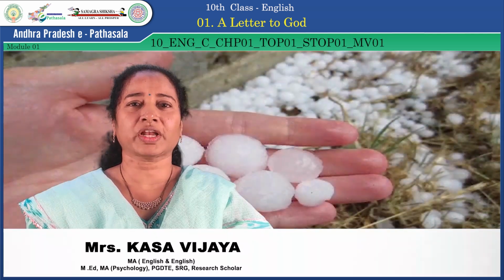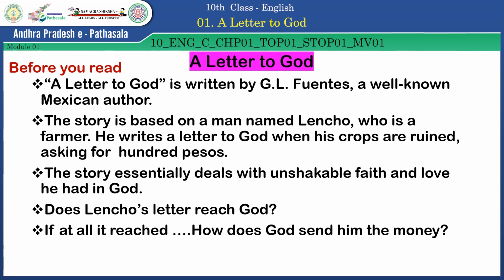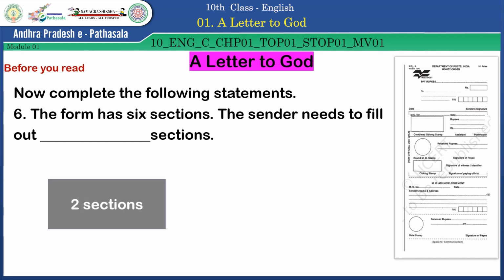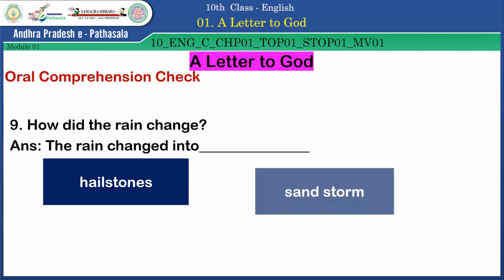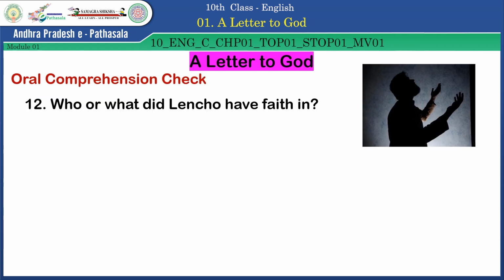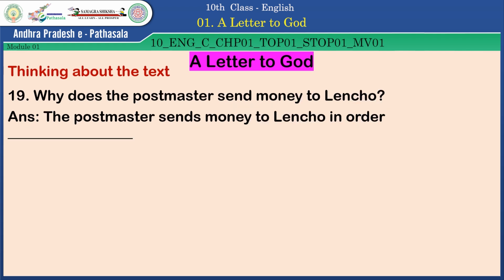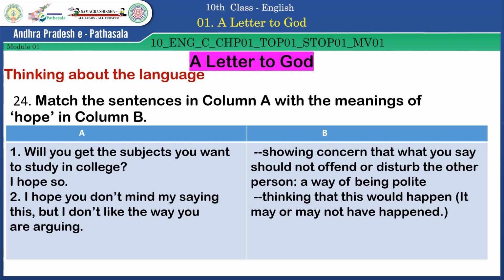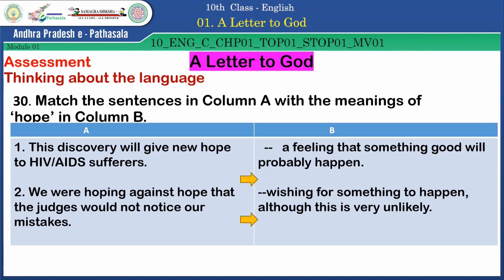10 ENG C CHP01 TOP01 STOP01 MV01